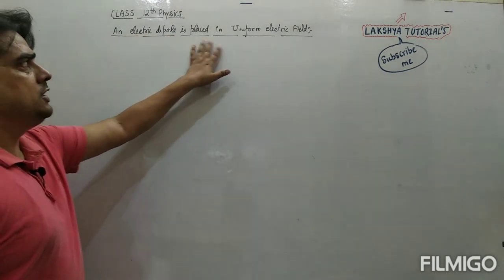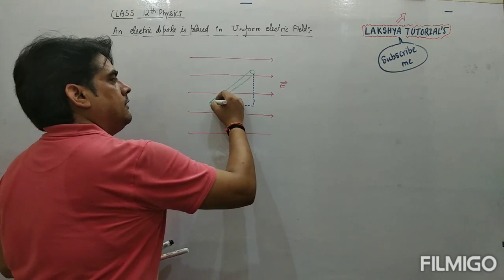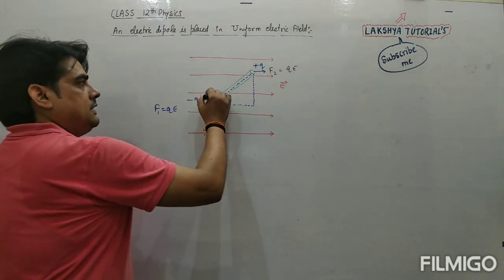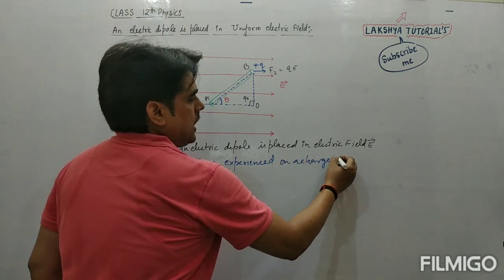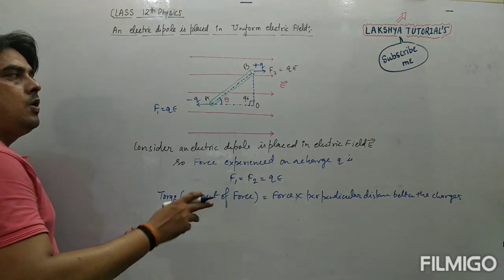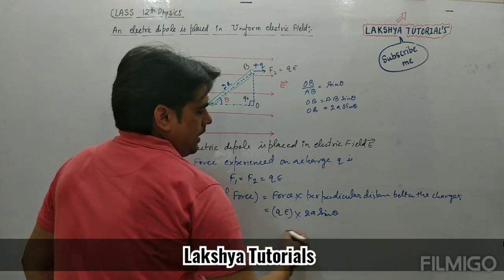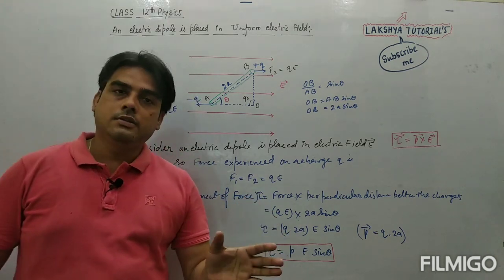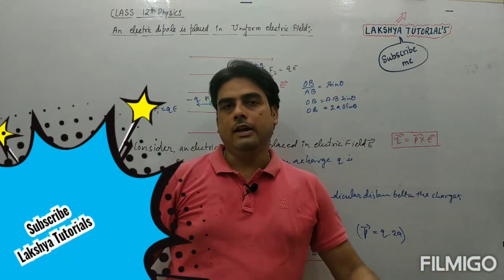# CBSE class12physics Electrostatics topic_toarqe on an electric dipole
Electrostatics